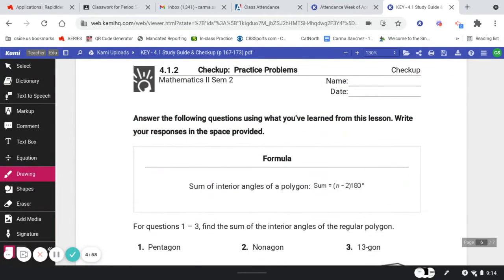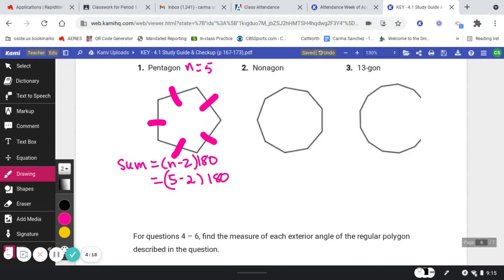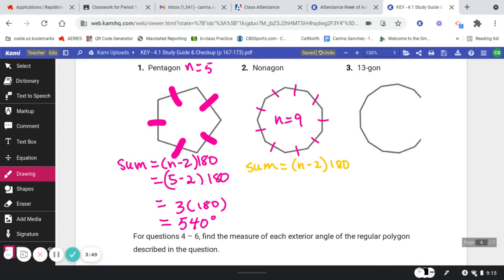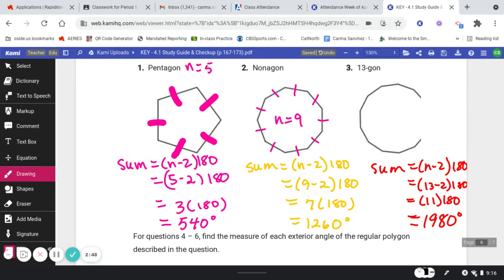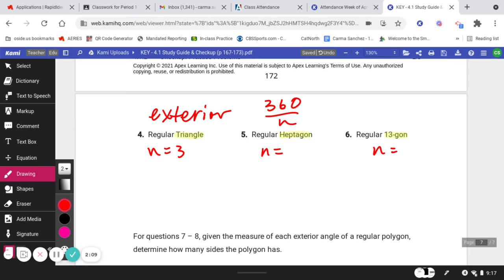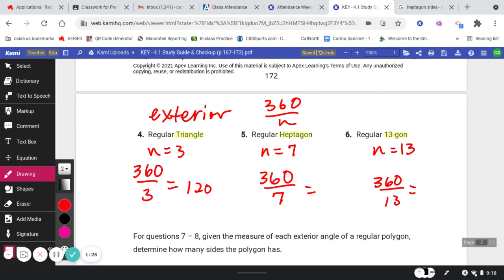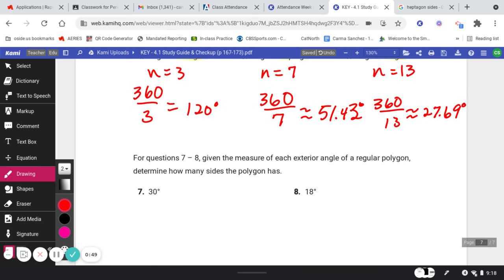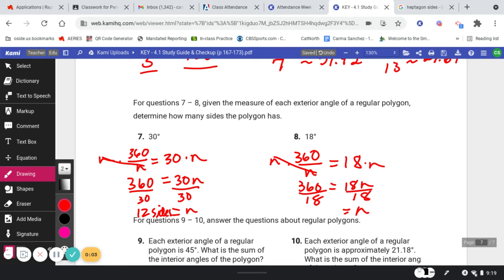KEY 4.1 Checkup p 167-173